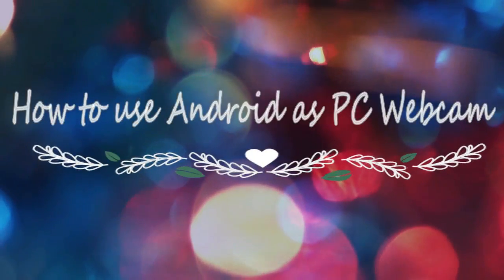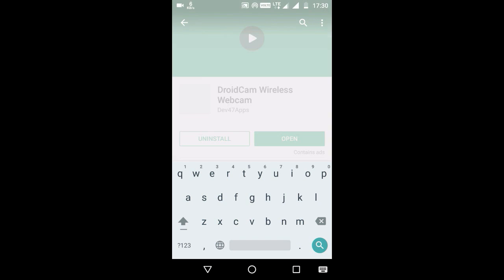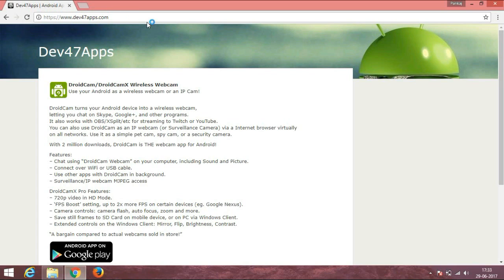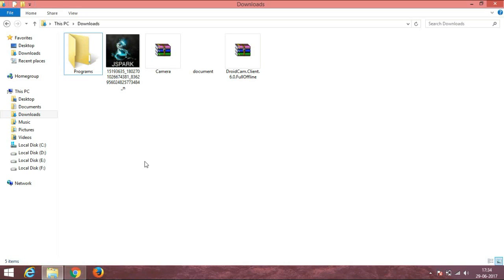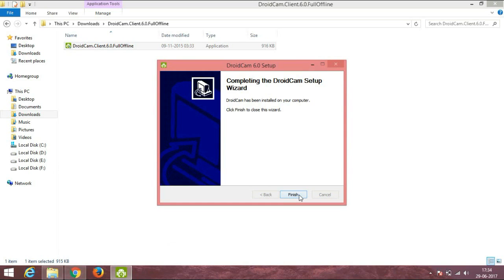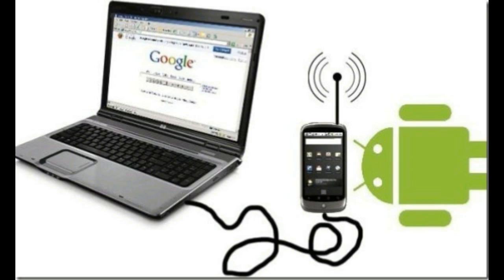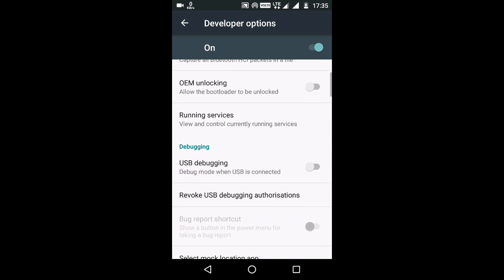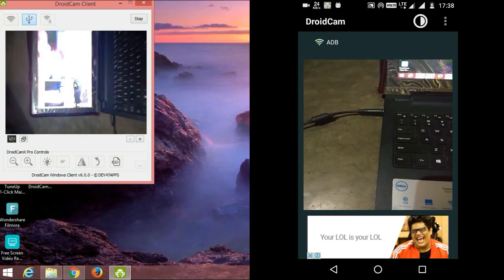How to use android phone as webcam for pc via usb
You can download droidcam through playstore.

Steps:-
1.Download an app called ‘DroidCam’ from the Google Play Store. Also, download the web client of DroidCam.

 2. Droidcam can access your smartphone’s camera in three ways - via USB, Wi-Fi and Wi-Fi server.

Set up via USB
There are chances that your Wi-Fi is not fast enough to transmit data over the internet. In that case, you can access your smartphone’s camera as a webcam via USB.

First download all USB drivers for your device on your laptop

The USB connection will take place via ADB so you need to enable ‘USB Debugging’ on your smartphone. For that, go to Settings - Developer Options - Enable USB Debugging.

Check if your device is connected via ADB by running the command ‘adb devices’ in Command Prompt.

Once done, go to the DroidCam web client again, navigate to the USB tab and hit Start.

To enable Developer Options on your Android device, go to Settings - About Phone - Tap Build Number a bunch of times.

Once you are done setting up, you will need to manually change the webcam source on the client you wish to do video call on. Skype and Google Hangouts have a simple option in settings to fiddle with both video and audio source.